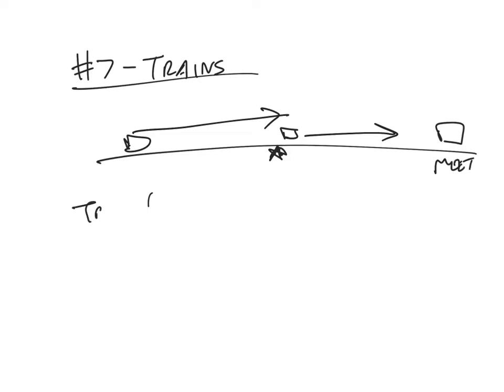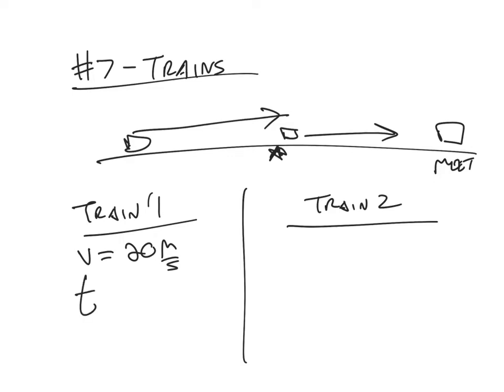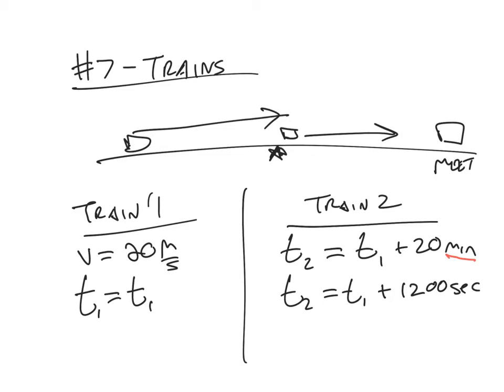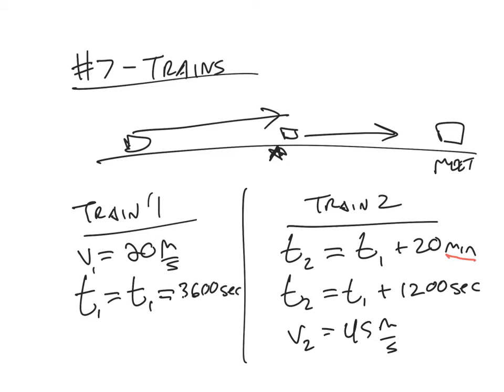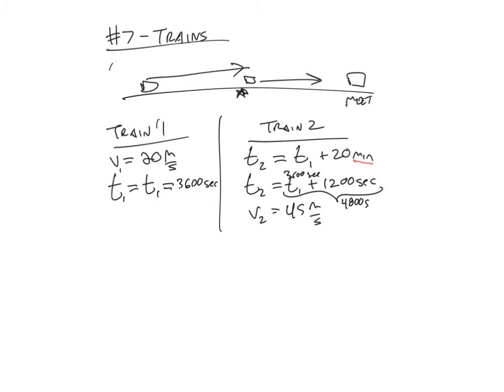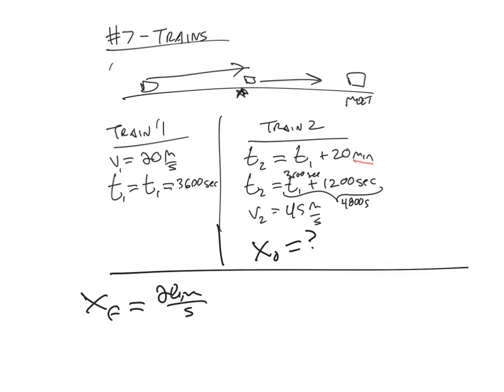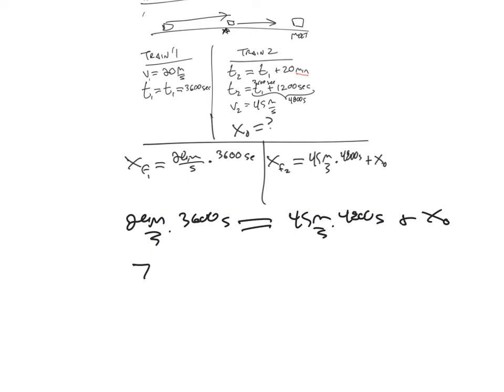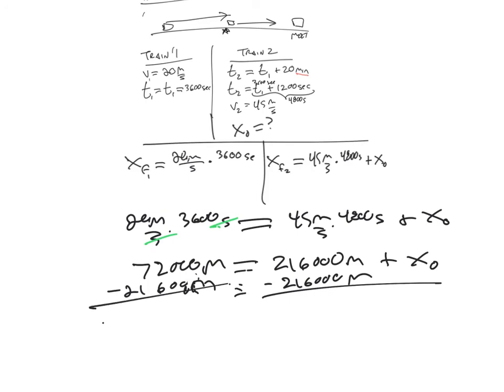Unit 1 - Train Problems - #7 solved